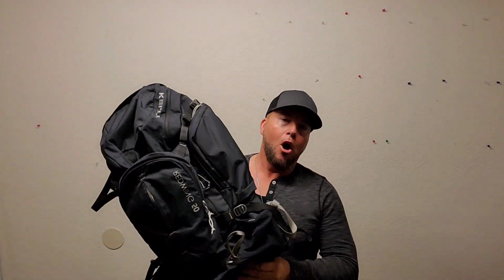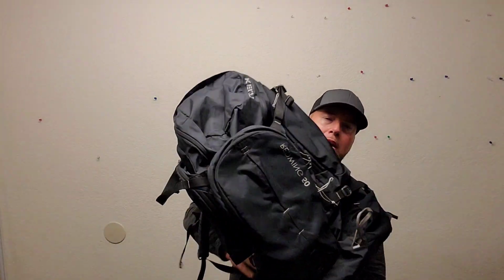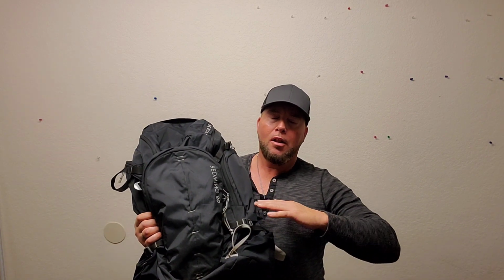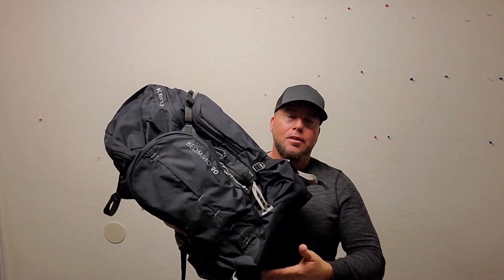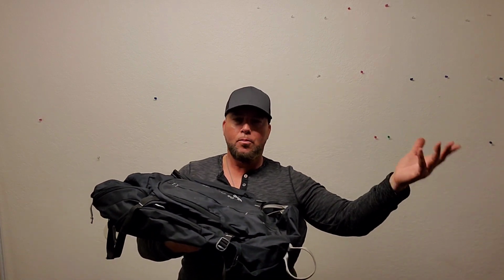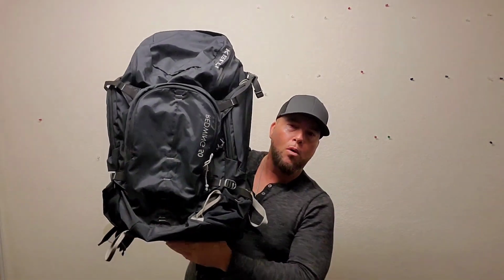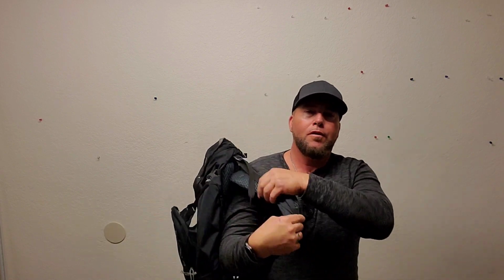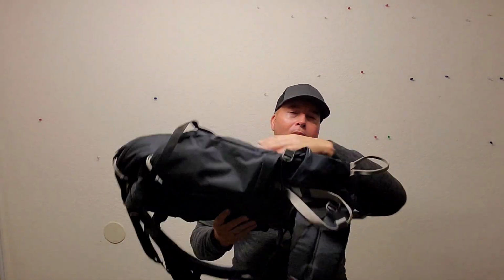A great Karen Proof Bag. Kelty Redwing 50L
This bag found me. Karen Proof your vehicle with this Bag 🎒   some Sandals 🩴, and a "Save the Forrest" button. Incognito and Taking it Easy.